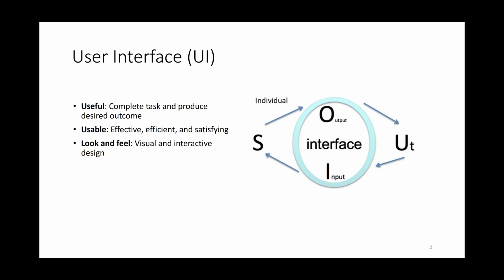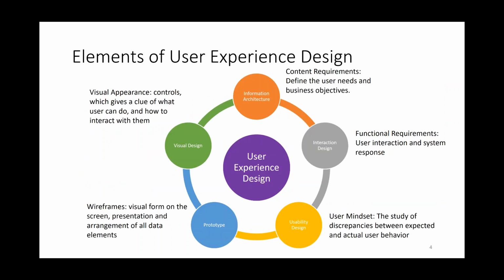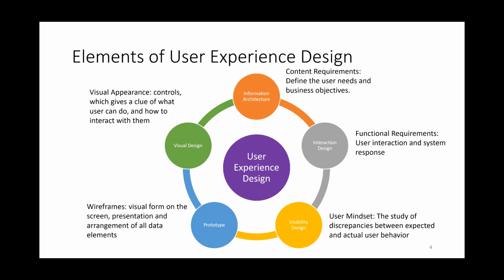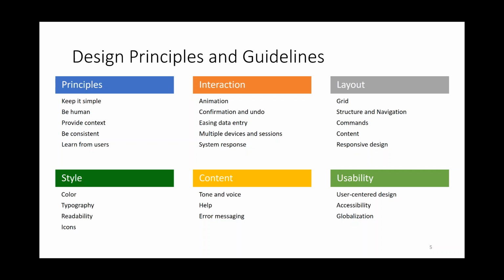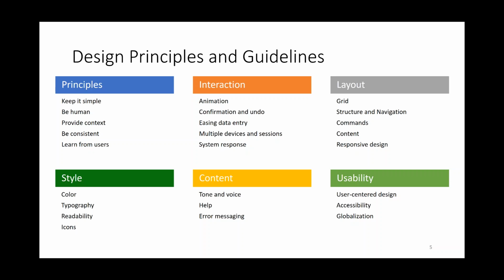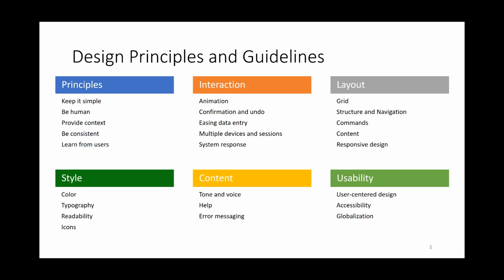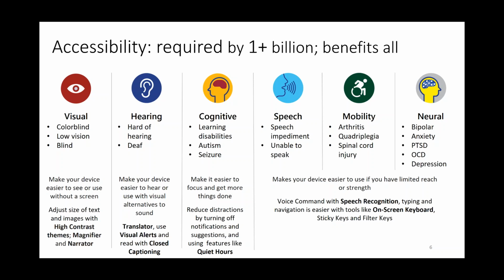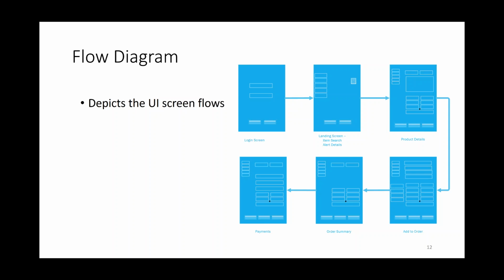SITAC 2018 UX UI Architecture 2018 01 23 18 01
Student IT Architecture Competition - 2018: Webinar Series ~ UX/UI Architecture